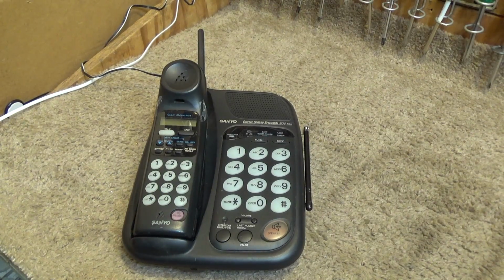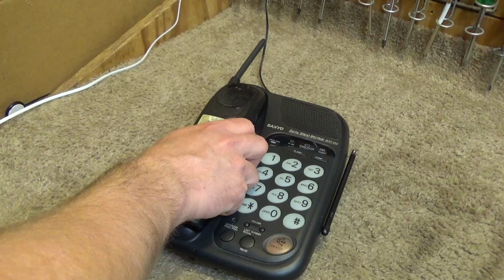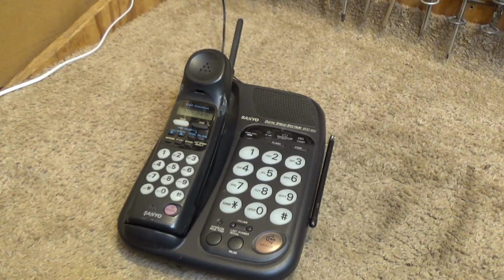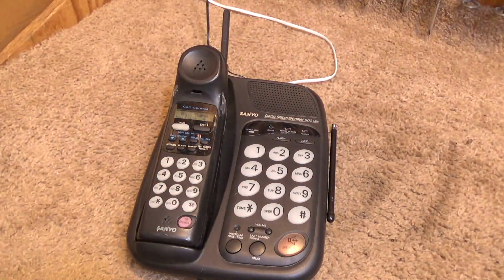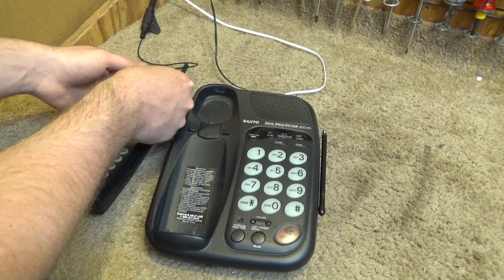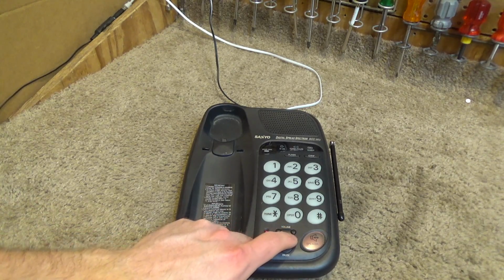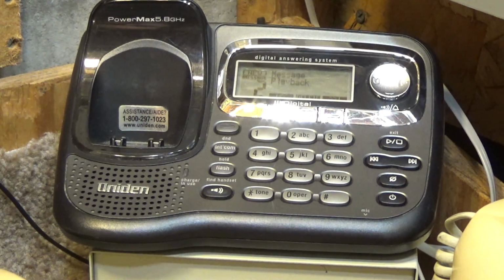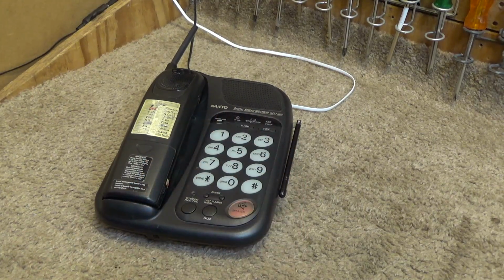Sanyo CLT-986 900 MHz DSS Cordless Phone with Handset Speakerphone | Initial Checkout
The initial checkout of a Sanyo 900 MHz DSS (Digital Spread Spectrum) cordless phone with handset speakerphone model CLT-986.